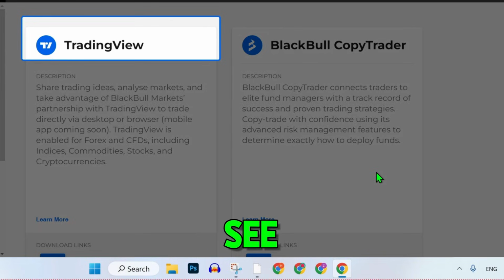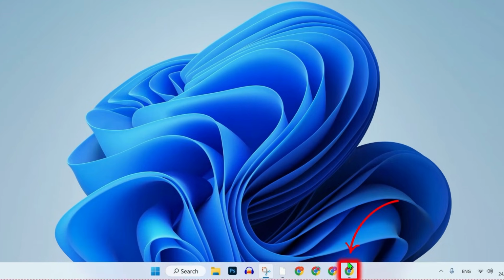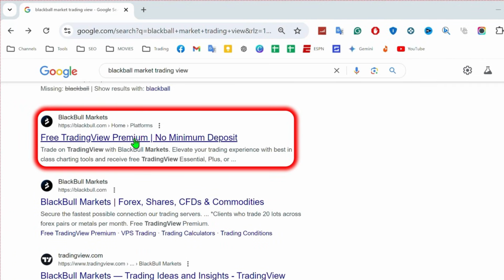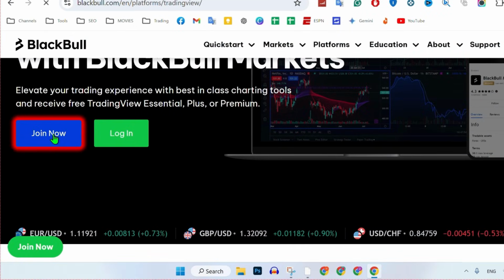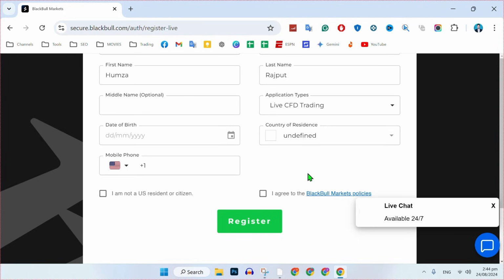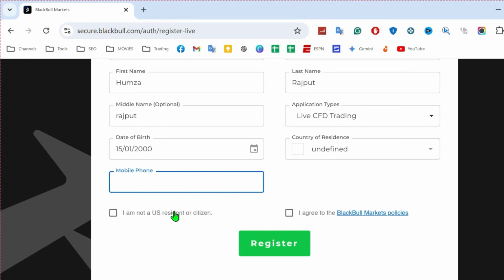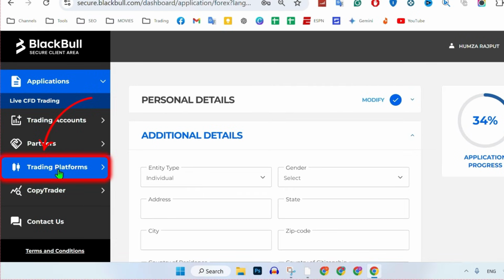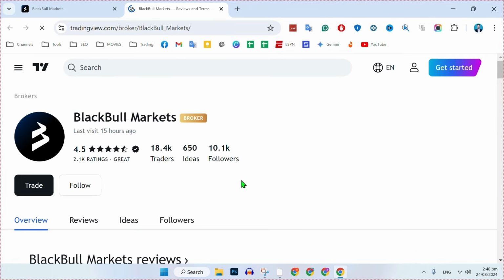How to Get TradingView Premium For Free (2025 Updated Way)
In this Tutorial you'll learn How to Get Tradingview Premium For Free  in 2025.

"Looking to access TradingView Premium features without paying? In this video, we’ll show you legitimate ways to get TradingView Premium for free and unlock all the advanced tools and features that professional traders love!

We’ll explore different methods, such as using free trials, taking advantage of promotions, and other tips to maximize your TradingView experience without spending a dime. Whether you're into stocks, forex, or crypto trading, this guide will help you enhance your trading analysis with TradingView’s premium features like multiple chart layouts, custom indicators, and real-time data.

Follow our step-by-step instructions to access TradingView Premium for free and elevate your trading game. Watch now to learn how to get the most out of TradingView without breaking the bank!

By The End Of This Tutorial, You'll Have a Fully Known By How to Get Tradingview Premium For Free